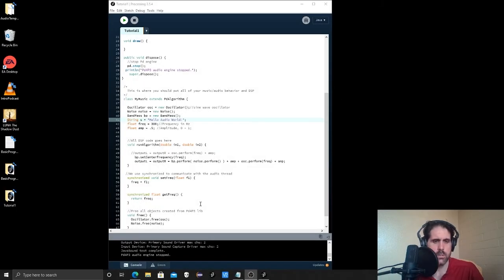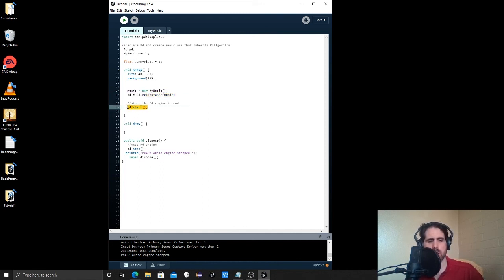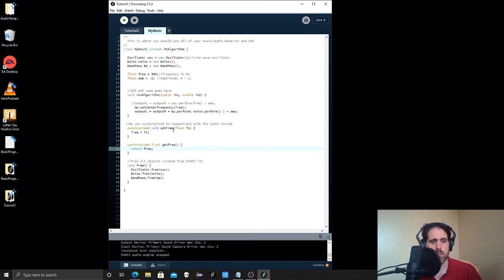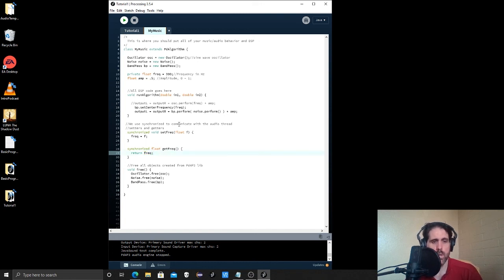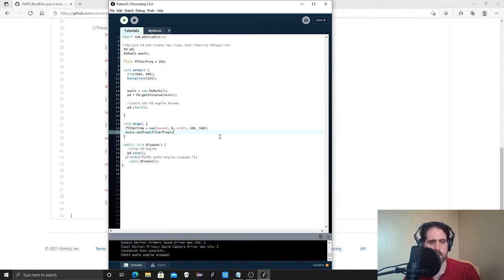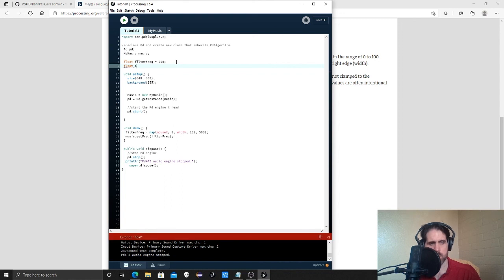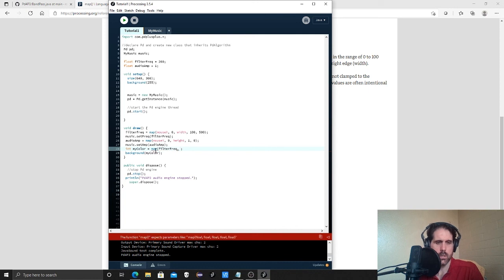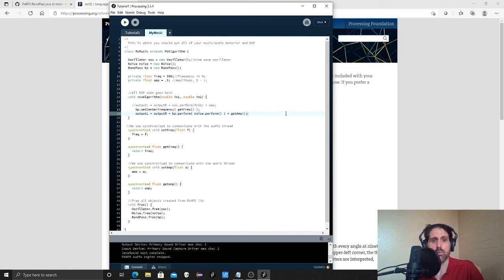Basic Programming with Processing and Pd4P3 - Classes, Methods, Members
This is the second tutorial using the Pd4P3 library in Processing 3.  We will go over how to use and create methods to make our sketches more useful with the audio side of programming and a basic introduction to how classes work.
A side note.  Programming is a lot like learning a musical instrument.  It takes time and practice.  Think of these tutorials as free private lessons.  You still need to practice and work on your craft.  Nothing of this nature can be learned quickly.  It's ok to make mistakes, get confused, misunderstand, or have errors all over your code.
The important thing is are you meeting your goal(s)?  Are you having fun?  Is this still interesting to you?  What other things would you like to learn?  I'm curious.  Put it in the comments.